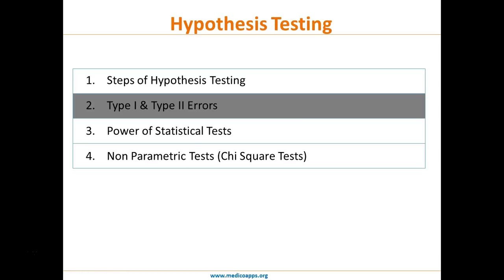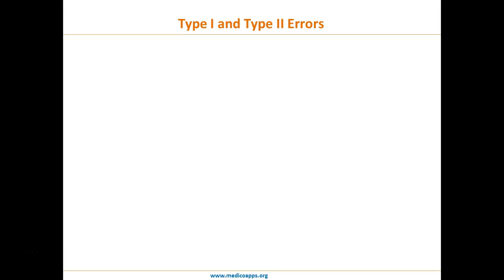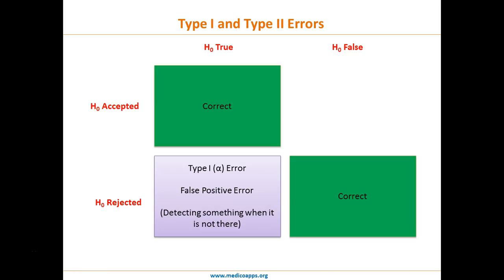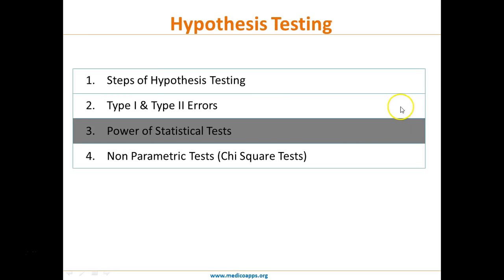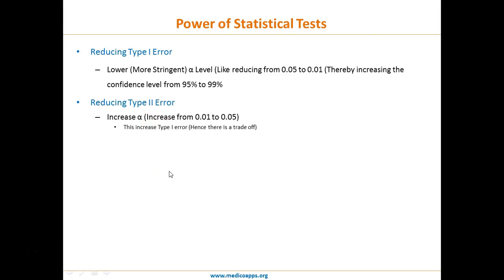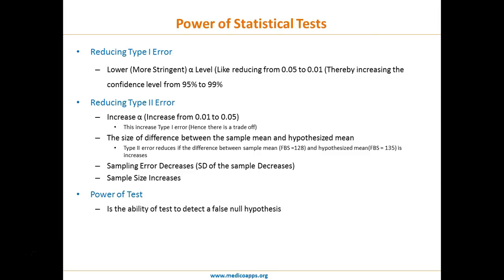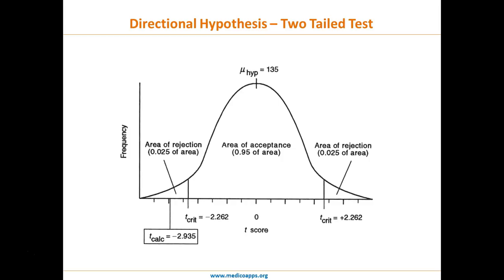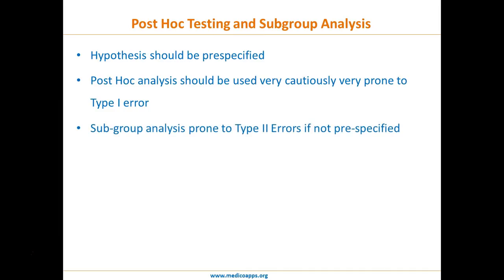Alpha and Beta Error